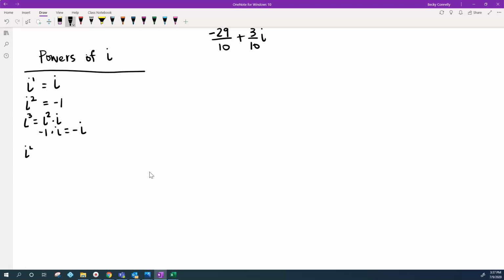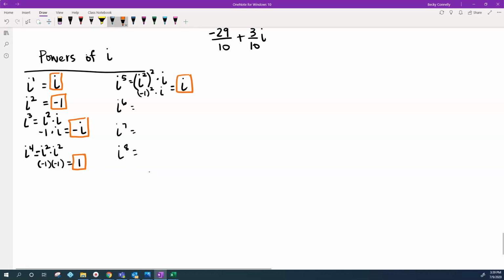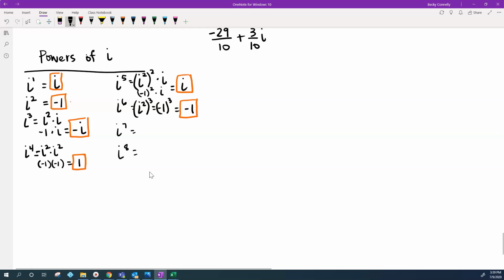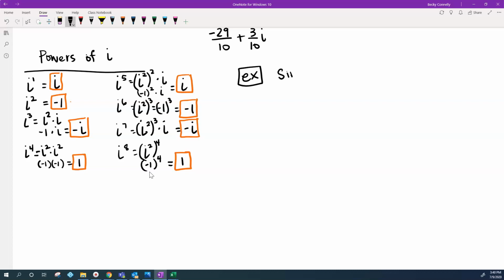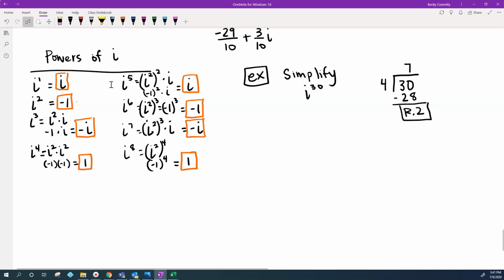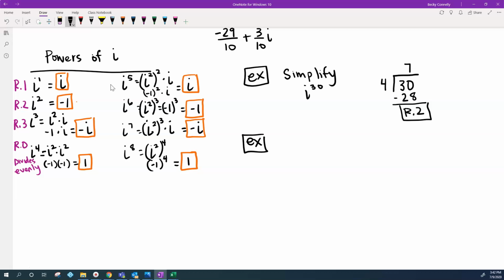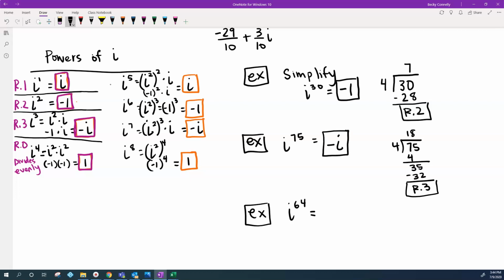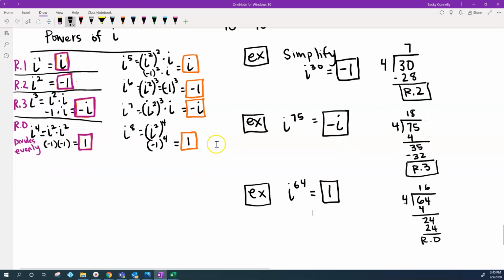Radical Equations, Distance & Midpoint, Imaginary (6.7-6.9)